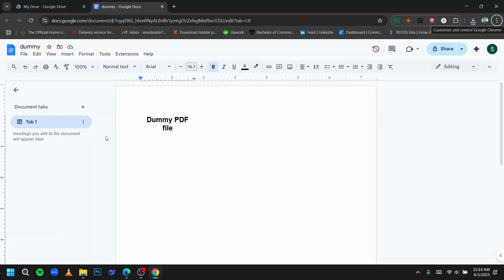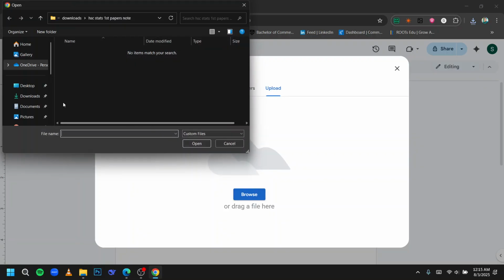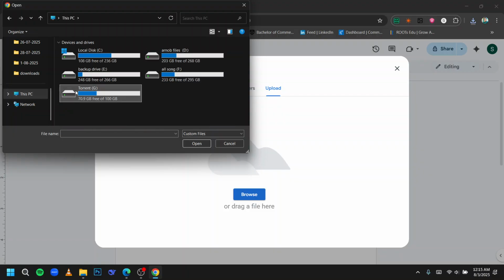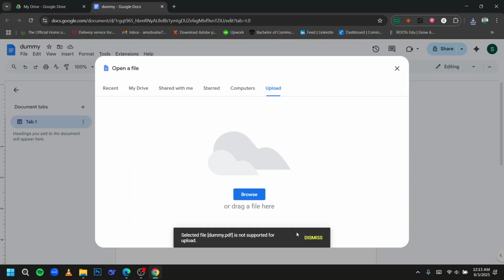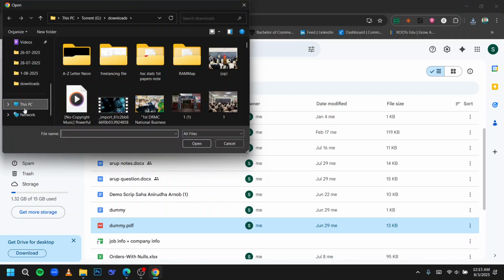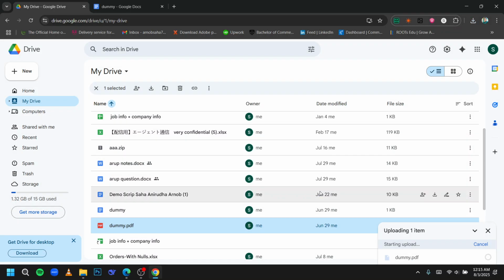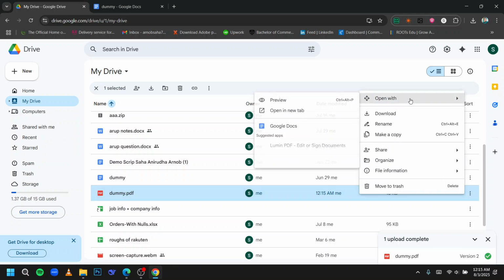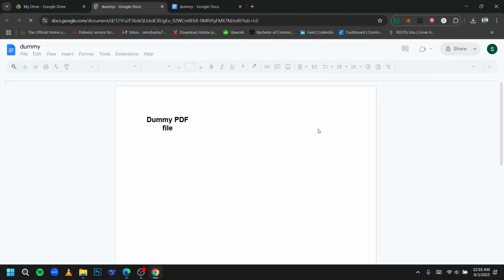How To Fix Selected File is Not Supported For Upload in Google Docs (2025)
- How To Fix Selected File is Not Supported For Upload in Google Docs
In this video, I will show you how to fix “Selected File is Not Supported For Upload” error quickly and easily. You will learn practical methods to resolve file upload issues, convert unsupported formats, and ensure your files work perfectly on platforms without any errors. Follow this guide to stop file upload problems once and for all!